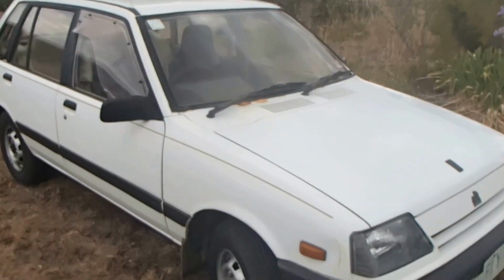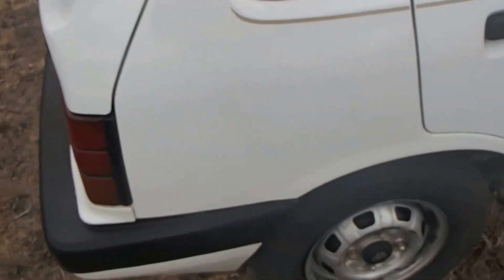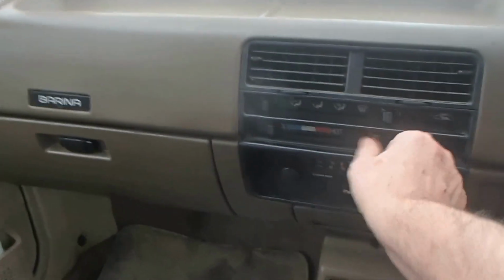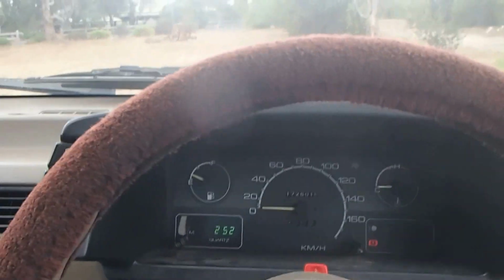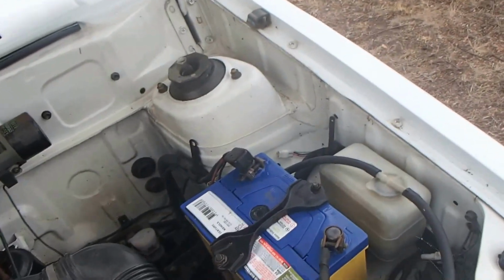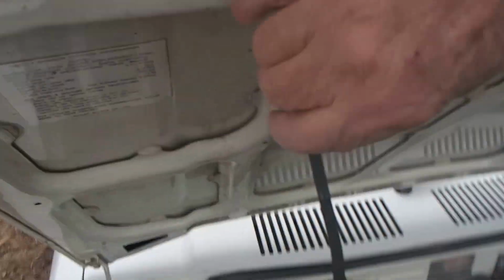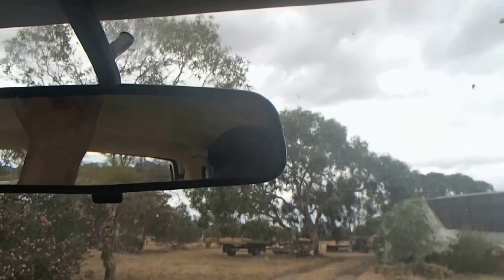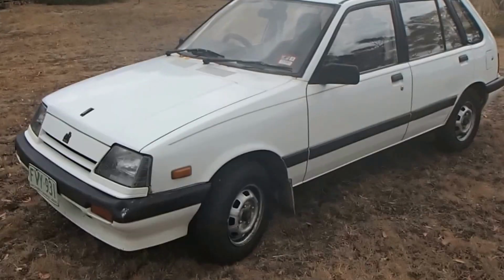1988 HOLDEN BARINA..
1988 HOLDEN BARINA UPDATE. Died October 2017.The time is now Dec,2019..The Barina had a second life used as a mail delivery car in a country town.